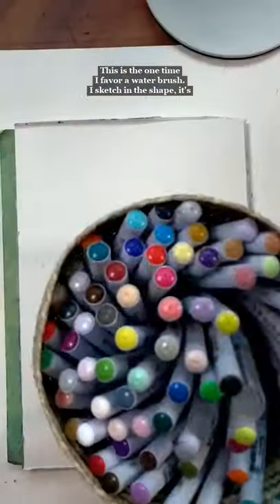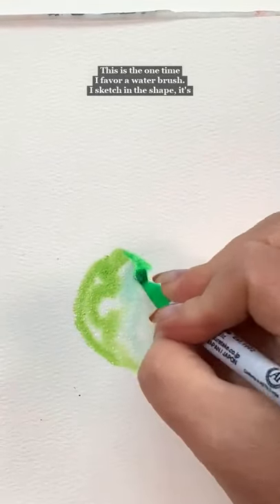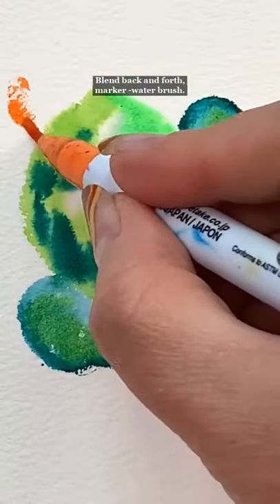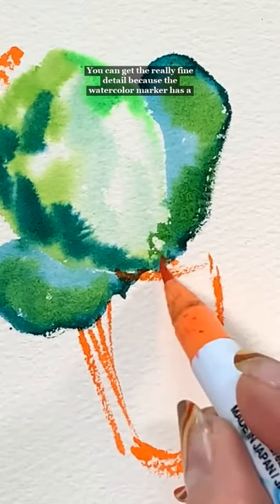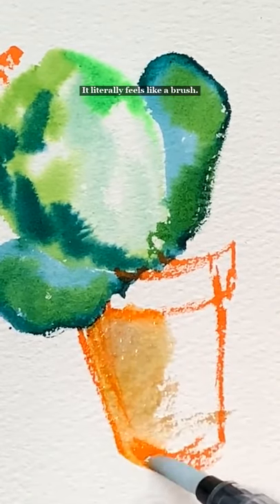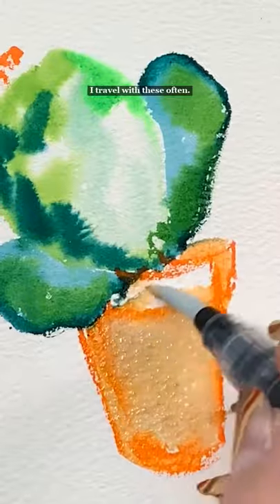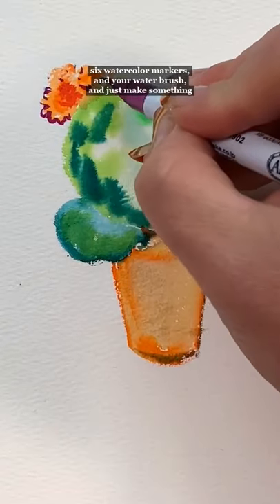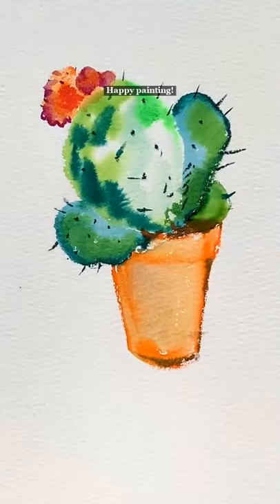Have You Tried a Watercolor Marker ? - Watercolor